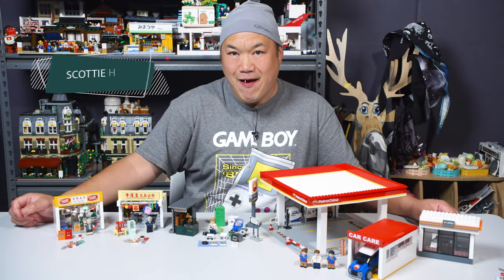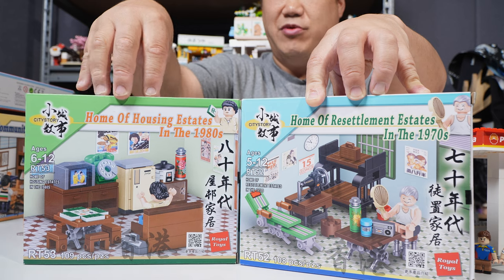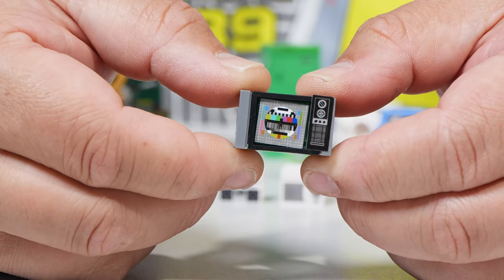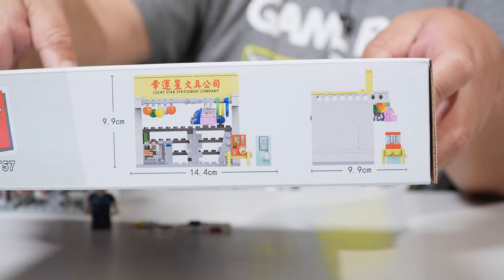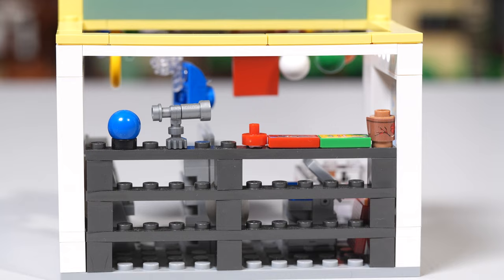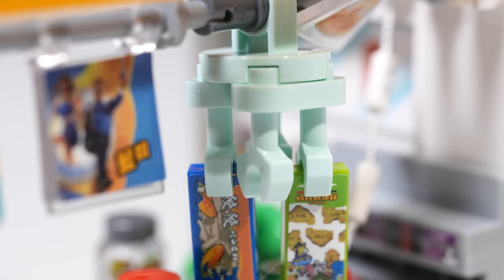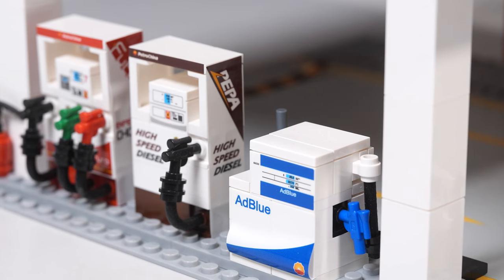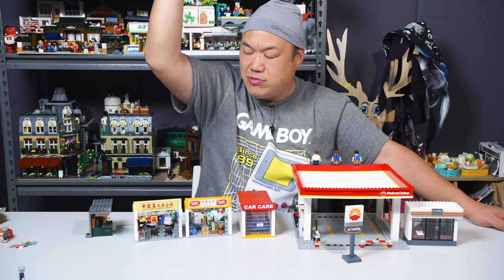Apliu Street + Traditional Stationery and Tuck Shop + PetroChina Station | Royal Toys Brick Reviews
Let me show you some fish! lol  Seriously much love to the Royal Toys brick team in Hong Kong.  These are L-E-g-o compatible bricks.  Royal Toys uses Panlos bricks...the more you know! ;0

Go get em' on  my store!!

For FAN MAIL or LETTERS please send to:

Brickmeupscottie's office:
Sha Tin
Hong Kong

For overseas fans:

988 Carnation Ave, Costa Mesa
Ca, 92626
USA

- Odyssey 7Q +
- Atomos NinjaV